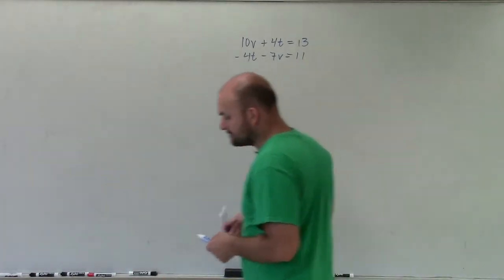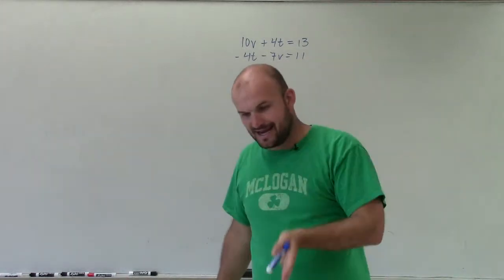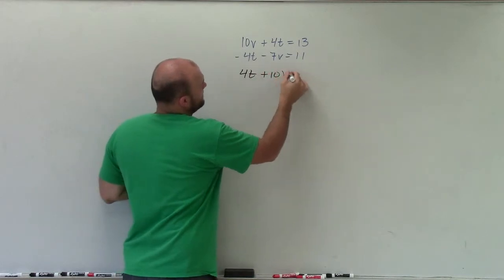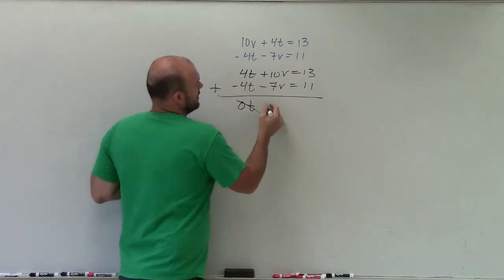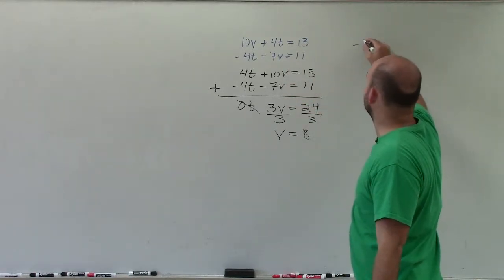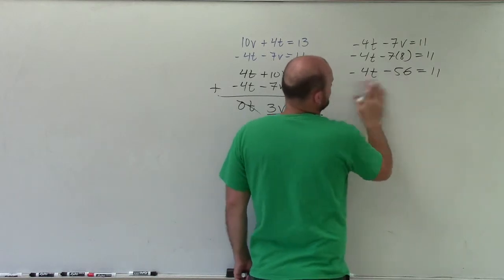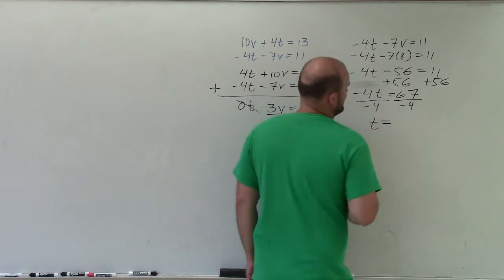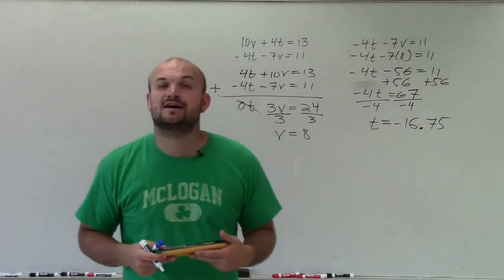Solve a system of equations with a decimal as a solution ex 10, 10v +4t=13; -4t -7v=11